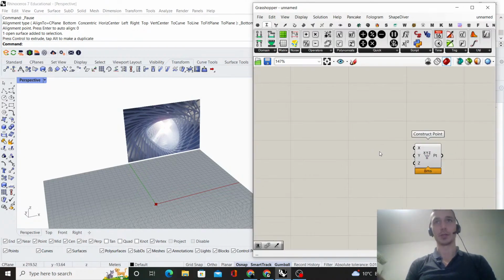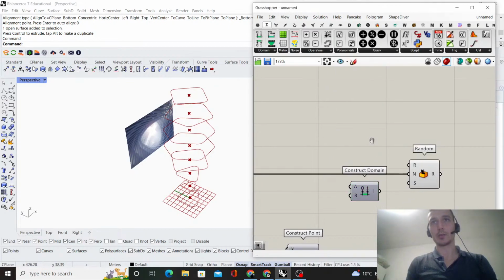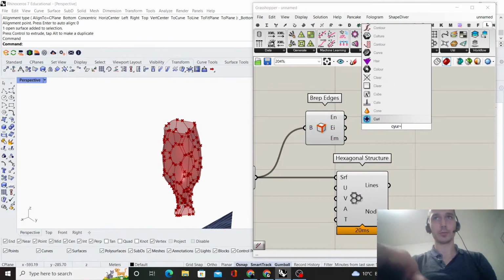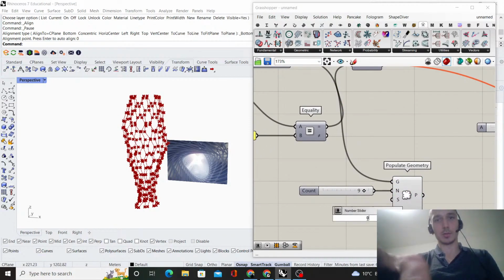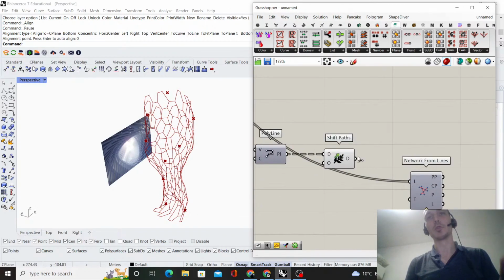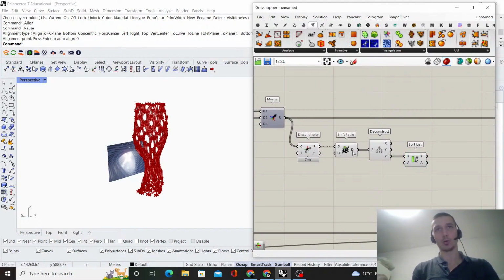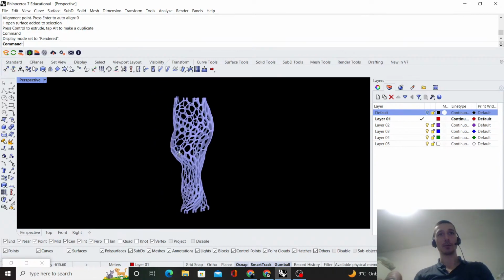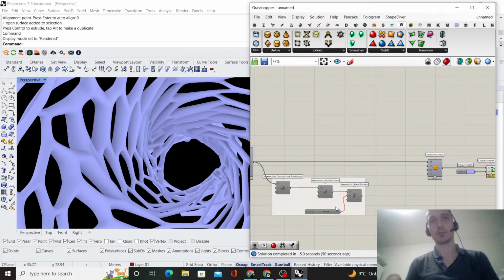Exoskeleton design with Grasshopper-3d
In this session we will be talking about creation of complex exoskeleton structures in a simple and controlled way.

To develop the same design you will need the following plug-ins: Weaverbird, Mesh fattener, Mesh edit, Pufferfish.